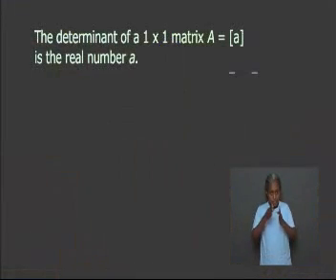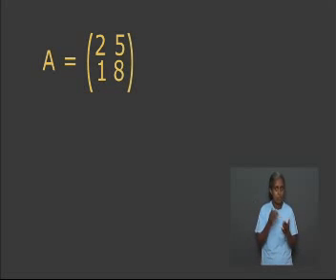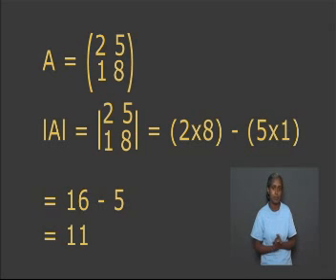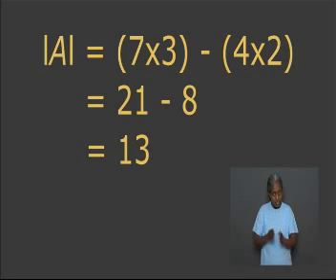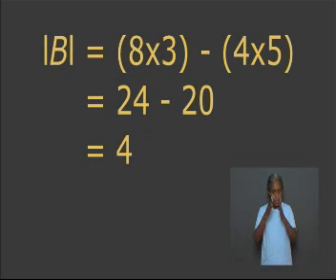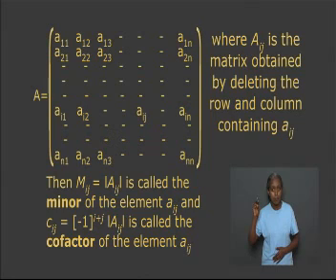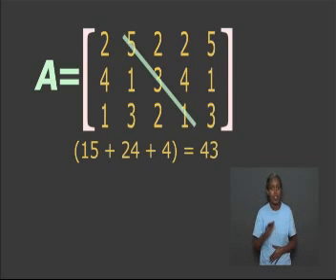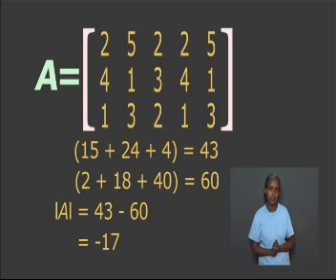Ethiopia | GD 11- Math-Unit 6-Lesson 5| Determinants